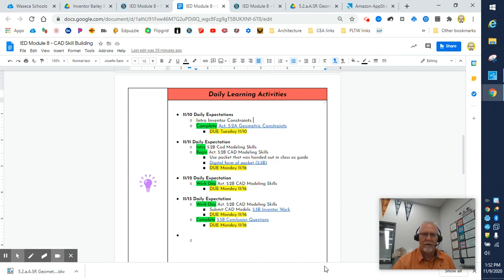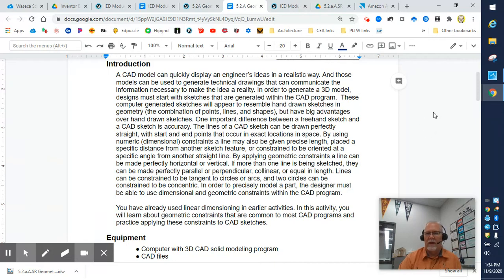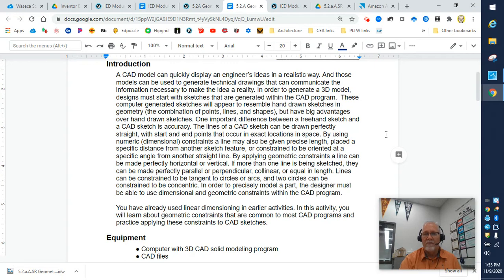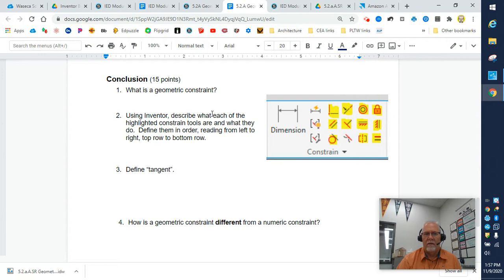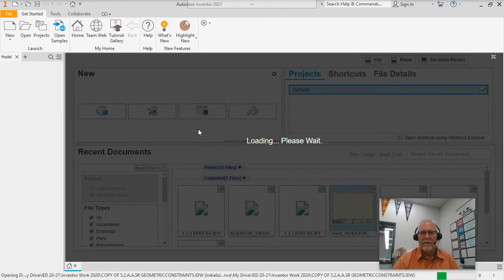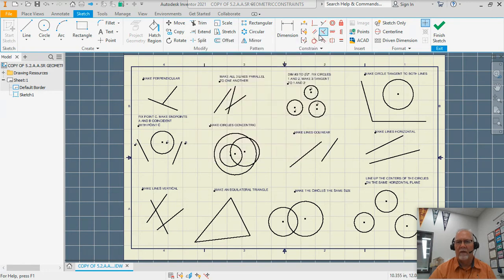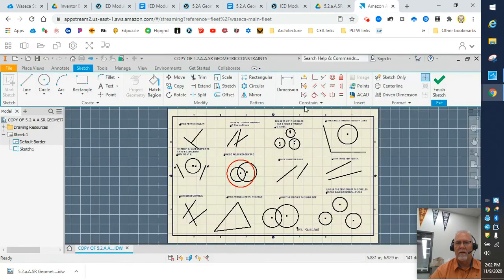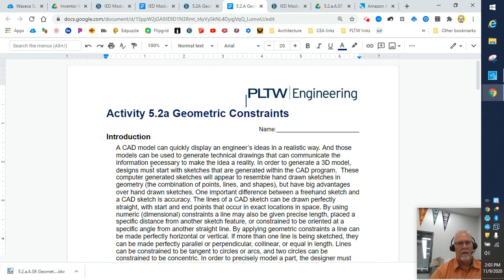IED - 5.2A Geometric Constraints intro